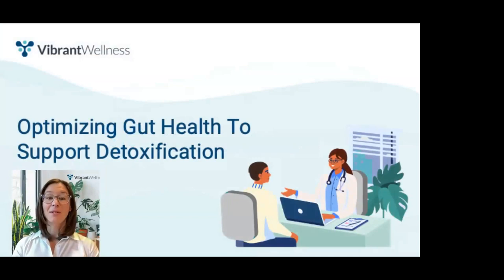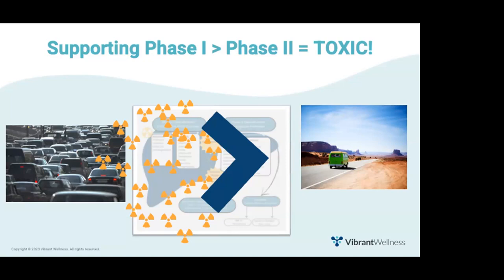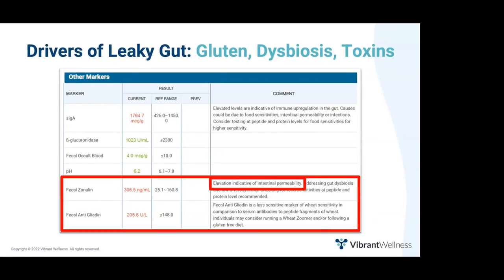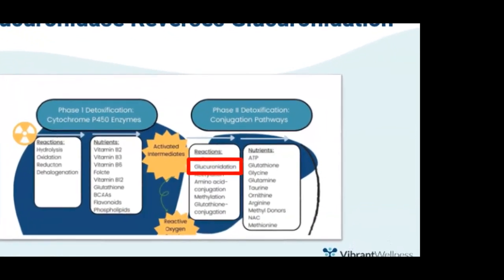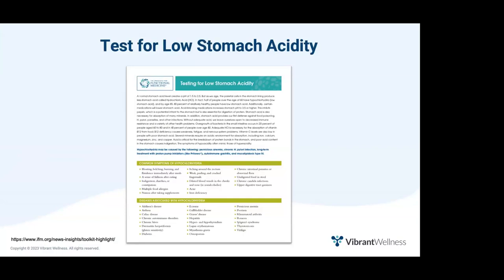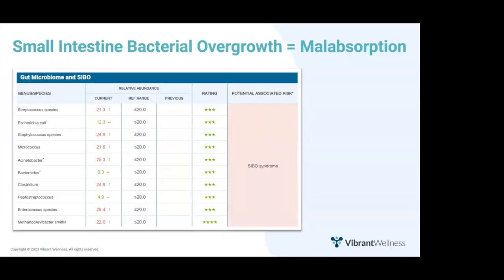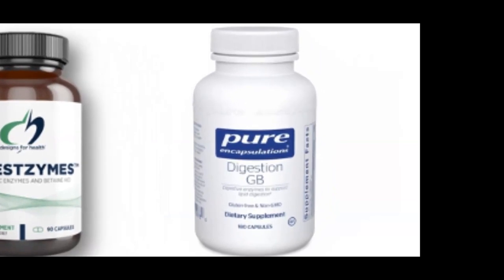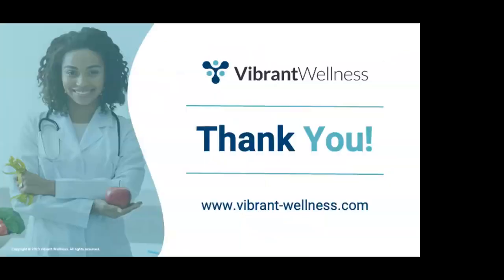Optimizing Gut Health To Support Detoxification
Mobilizing toxins without removing them from the body may be doing more harm than good. In this webinar, you’ll learn how optimizing gut health can help your patients eliminate toxins that are robbing them of health and vitality.

We’ll explore:
-The phases of detoxication, and which phase to up-regulate first
-Intervention considerations to support detoxification
-How to identify toxicity from the Gut Zoomer test
-Actionable take-home tools to help you eliminate toxins and improve GI health